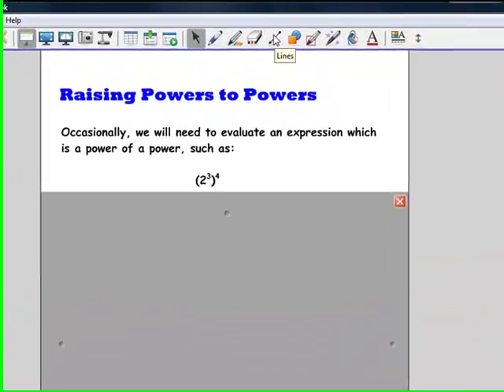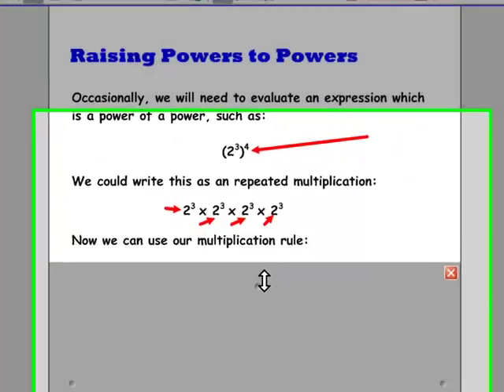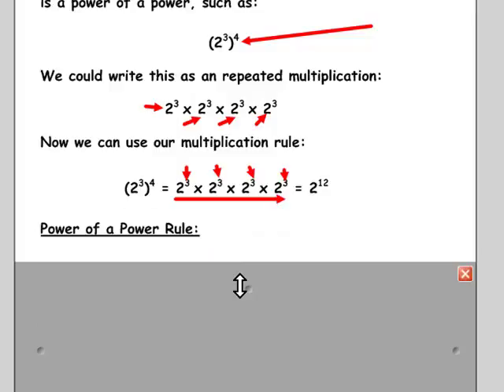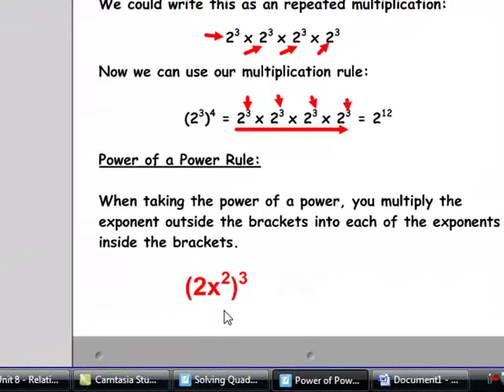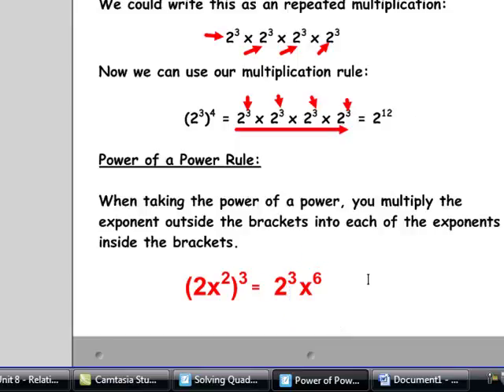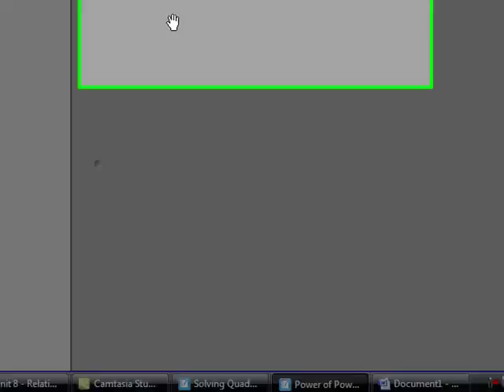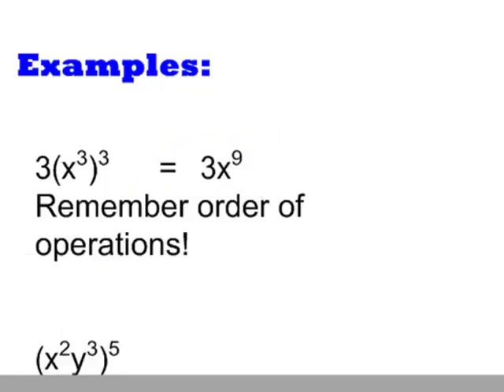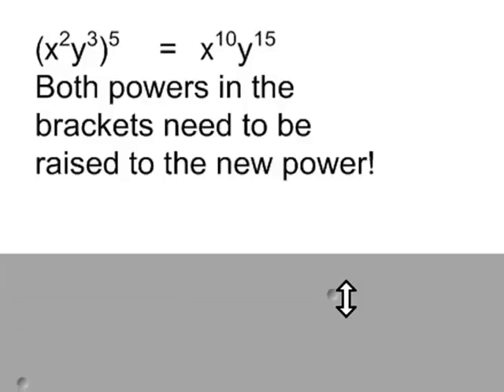Power of a Power.mp4